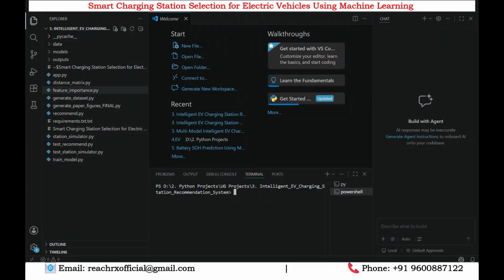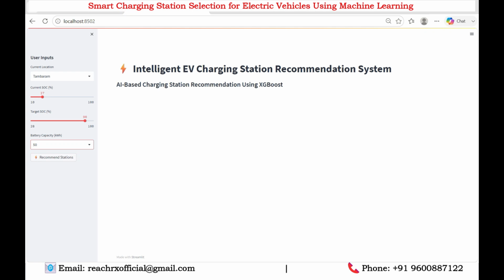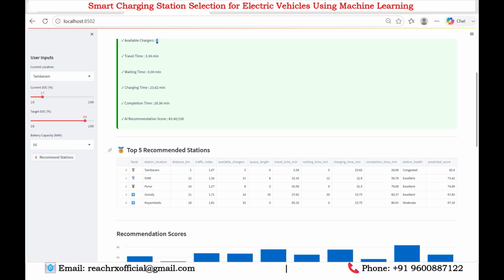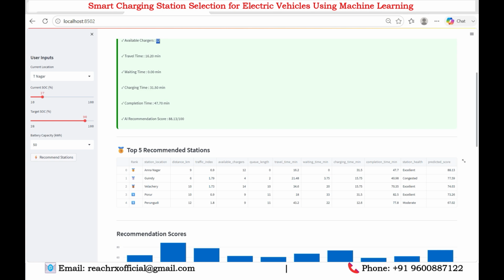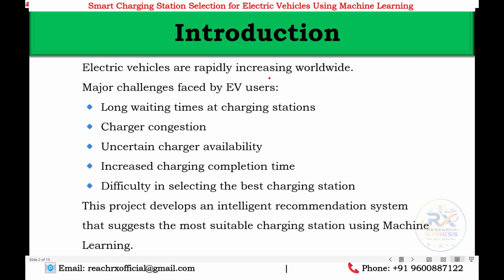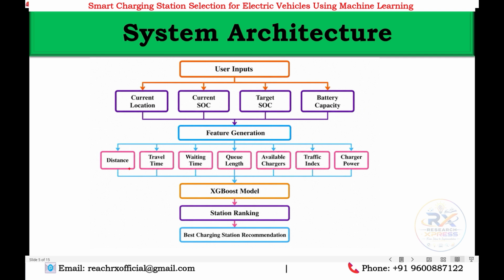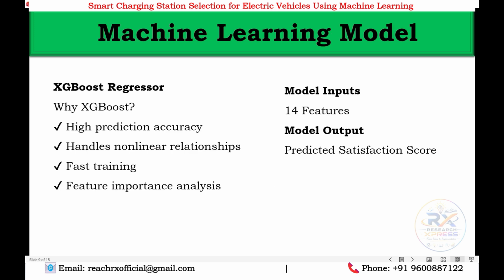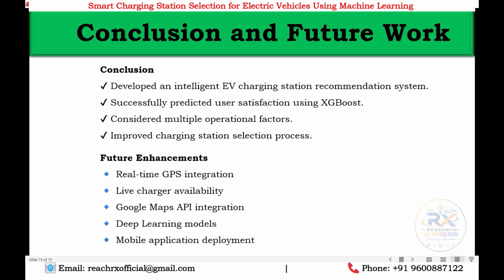Smart Charging Station Selection for Electric Vehicles Using Machine Learning | XGBoost EV System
In this video, we demonstrate a Machine Learning-Based Smart Charging Station Selection System for Electric Vehicles. The proposed system recommends the most suitable EV charging station by considering multiple factors such as distance, travel time, waiting time, queue length, charger availability, traffic conditions, battery capacity, and charging power.

The project utilizes an XGBoost Machine Learning model trained on a dataset containing 100,000 EV charging scenarios to predict user satisfaction scores and rank charging stations accordingly.

Key Features:
⚡ Intelligent EV Charging Station Recommendation

⚡ Machine Learning-Based Decision Making

⚡ XGBoost Regression Model

⚡ Dynamic Station Condition Simulation

⚡ Queue Length and Waiting Time Analysis

⚡ Distance and Travel Time Estimation

⚡ Charger Availability Assessment

⚡ Station Ranking and Recommendation

⚡ Streamlit-Based Interactive Dashboard

⚡ User Satisfaction Score Prediction

Technologies Used:
• Python

• Machine Learning

• XGBoost

• Pandas

• NumPy

• Scikit-Learn

• Streamlit

• Data Visualization

Project Workflow:

1. User Input Collection

2. Feature Generation

3. Distance and Travel Time Calculation

4. Dynamic Station Simulation

5. Machine Learning Prediction

6. Station Ranking

7. Best Charging Station Recommendation

The results demonstrate that charging station selection should not depend solely on distance. Factors such as queue length, waiting time, and charger availability significantly influence the overall charging experience.